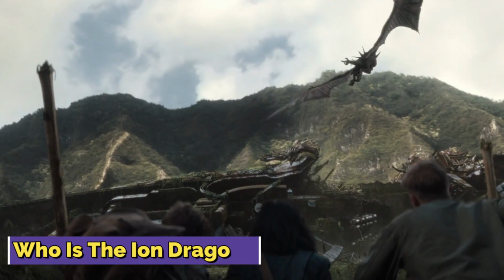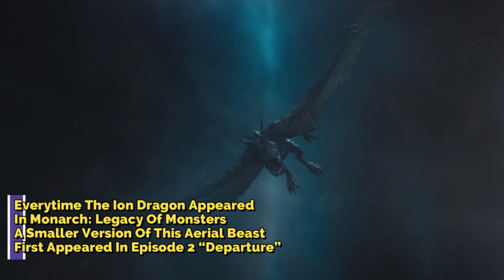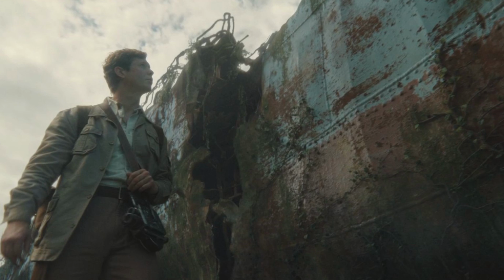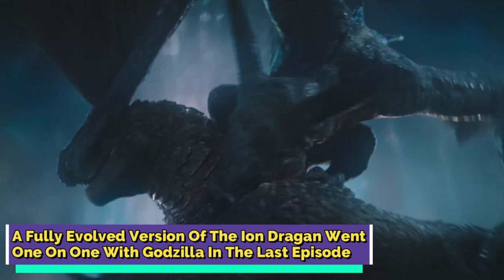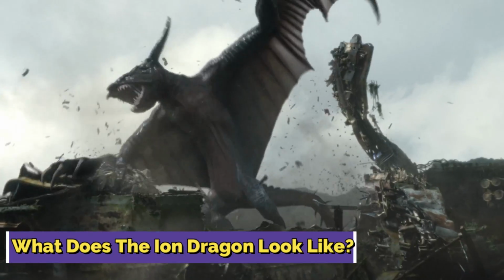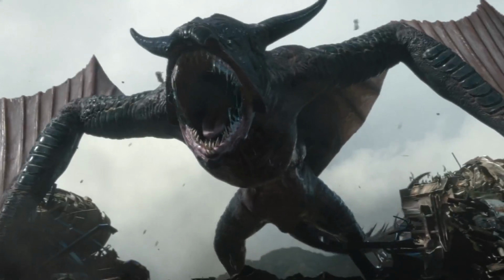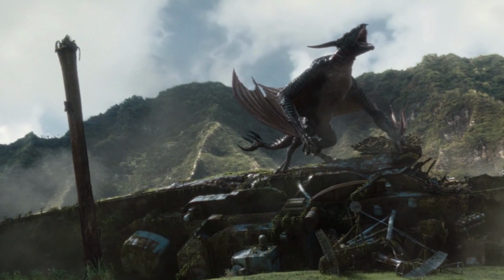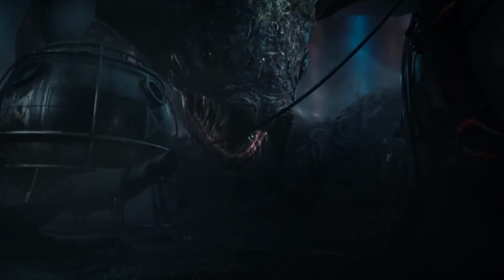Ion Dragon Origins - Godzilla Verse's Terrifying Giant Black Winged Titan Who Emits Ion Radiation!